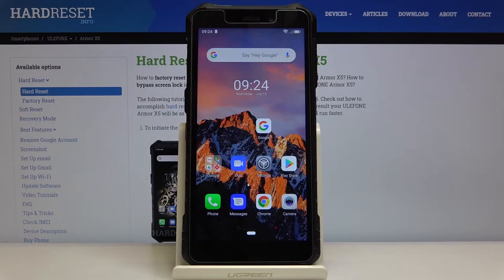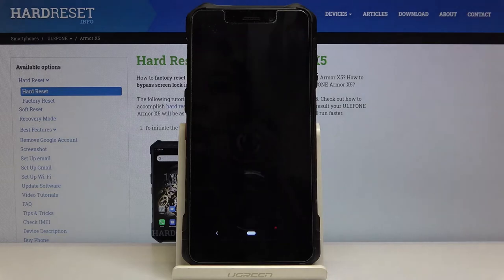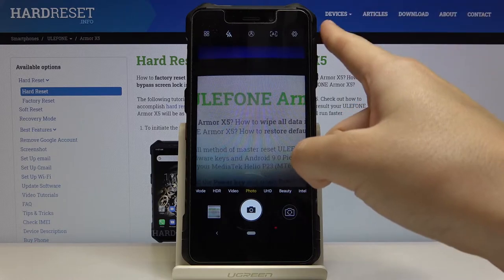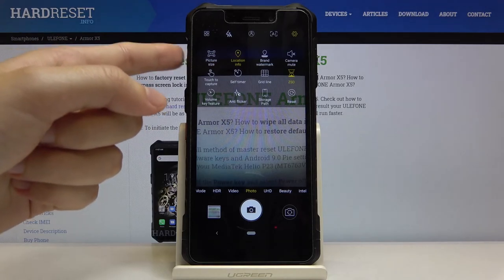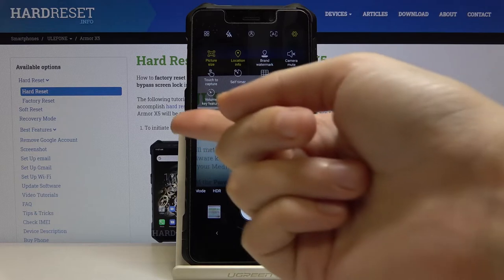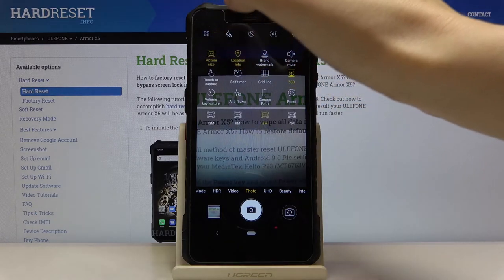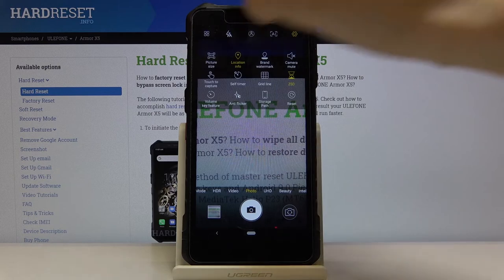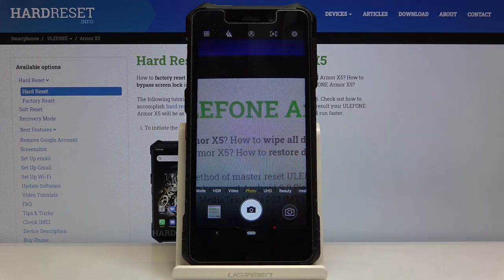How to Change Photo Resolution in ULEFONE Armor X5 – Camera Resolution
Read more about ULEFONE Armor X5:
Today, we will be sharing some tips about the photo resolution in your ULEFONE Armor X5 device. If you wish to switch the current photo quality in your smartphone, then this video is especially for you. Follow the introduced instructions and find out the way to set up the photo resolution to start taking better pictures. Let’s figure out how to easily manage the camera settings in ULEFONE Armor X5 device.